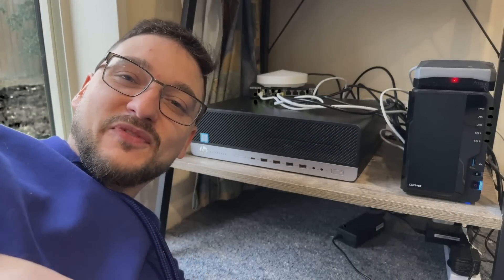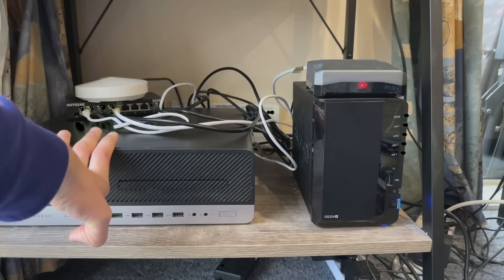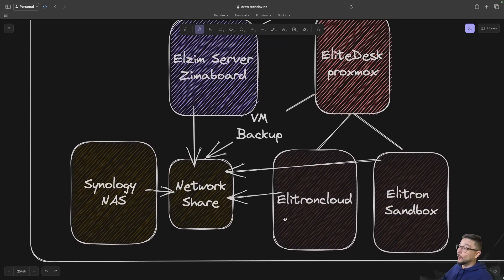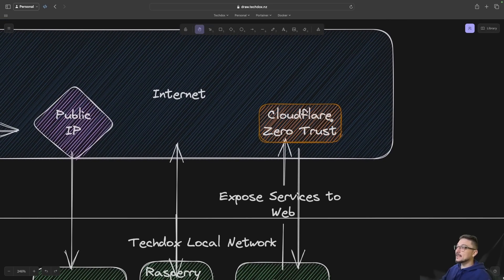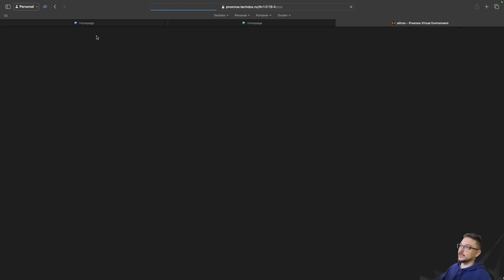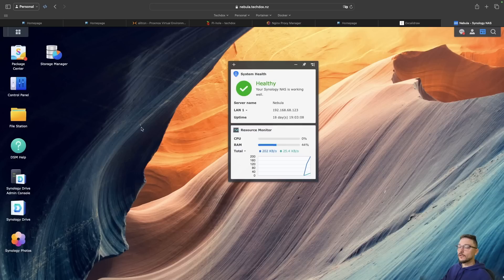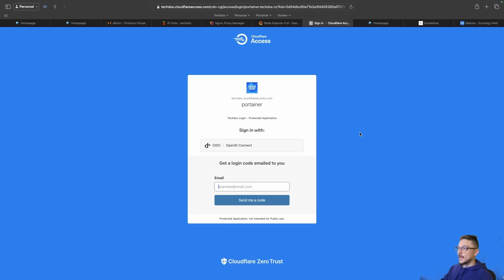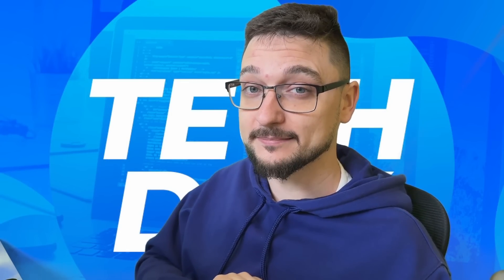A Realistic Home Lab Setup: Self-Hosting Hardware and Software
I give you a tour of my realistic home lab setup, showcasing the self-hosting hardware and software I use every day. Unlike many setups that resemble mini data centers, my home lab is designed to be practical and accessible for anyone looking to start their self-hosting journey.